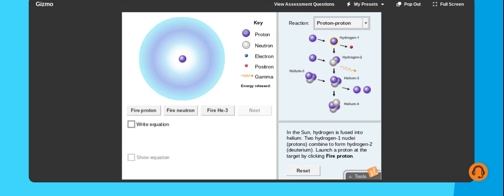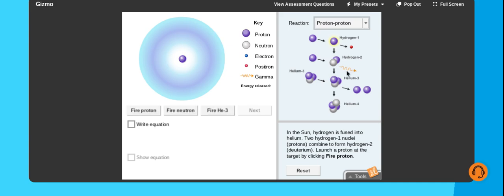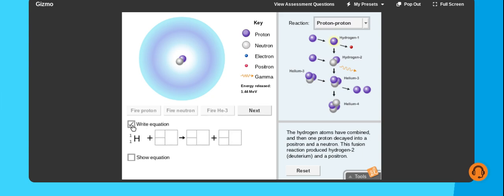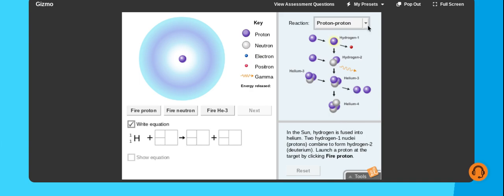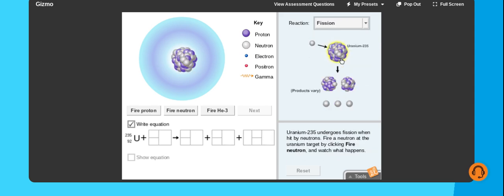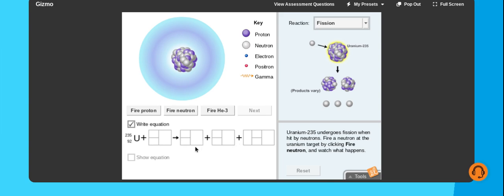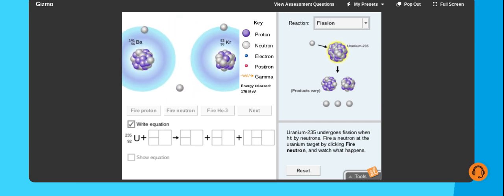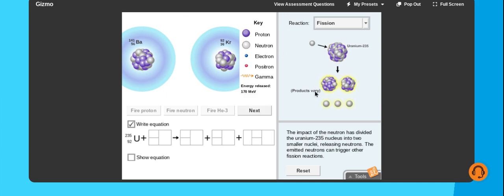Lab 7-3 (Nuclear Reactions)